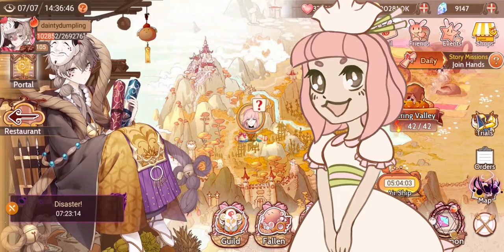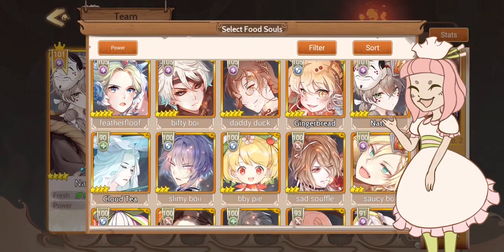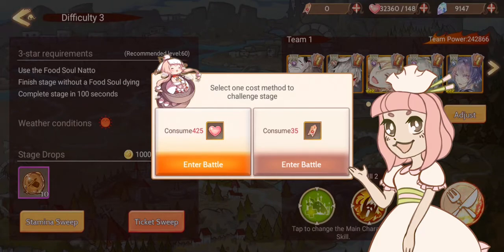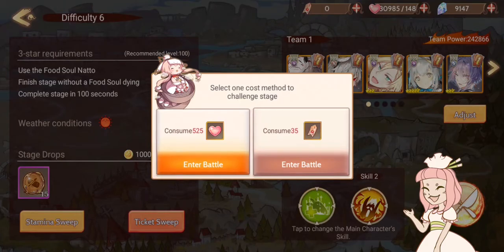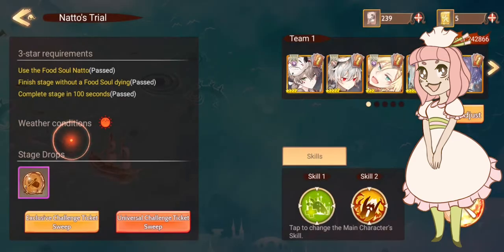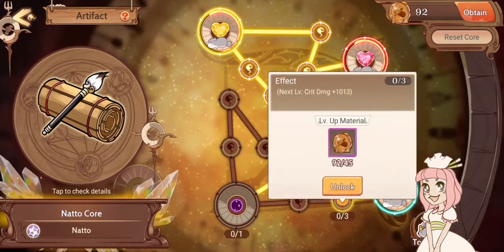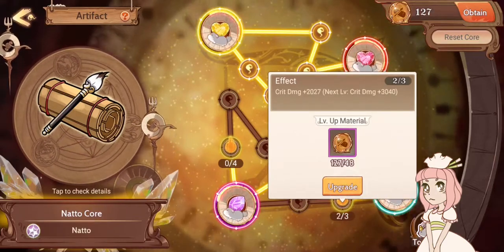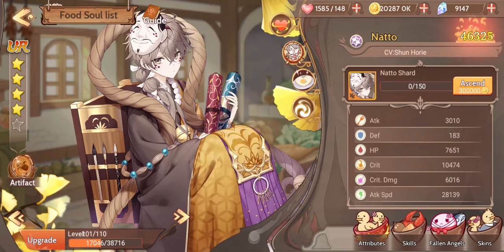[food fantasy] gate of trials guide + getting natto to t4 | daintydumpling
a sort-of guide for food fantasy got! a brief rundown of how it works while we do natto's gate of trials together.

it was my first time trying to edit a talk sprite haha, let me know what you think:)